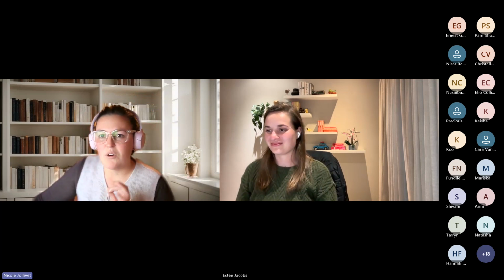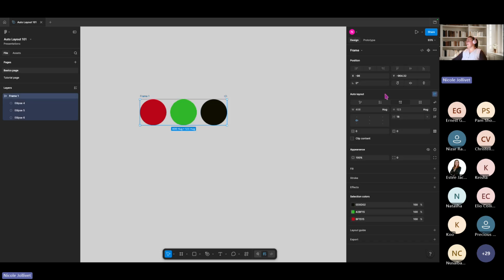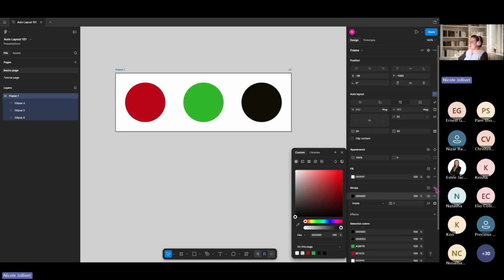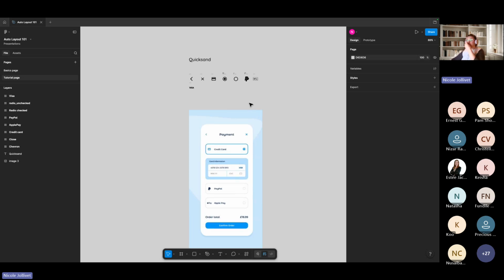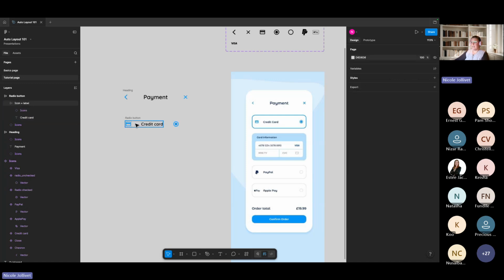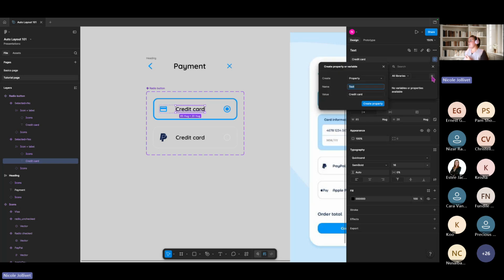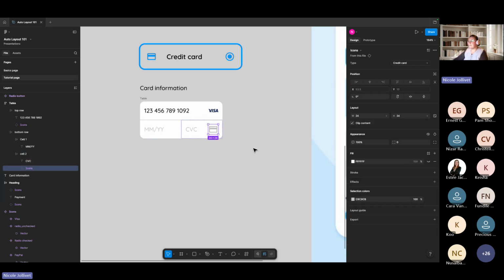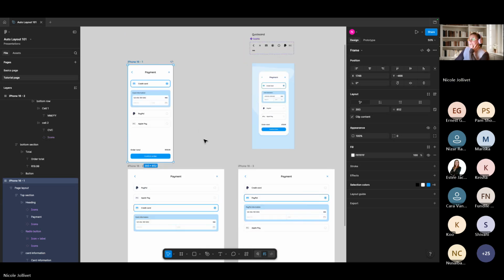Auto Layout 101: A Crash Course on Figma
A practical crash course in Auto Layout, covering structuring layouts, understanding the constraints, responsive behaviour, and the process of building a full component in Figma from start to finish. We’ll also cover useful Boolean operations and go-to shortcuts that help speed up day-to-day workflow and make working in Figma more efficient. 💪🏻

About the speaker:
Nicole Jollivet is an Intermediate Product Designer at Entelect. She is a hardcore auto layout evangelist with a strong passion for design systems, file hygiene, structure, and keeping complex design environments organised and scalable.